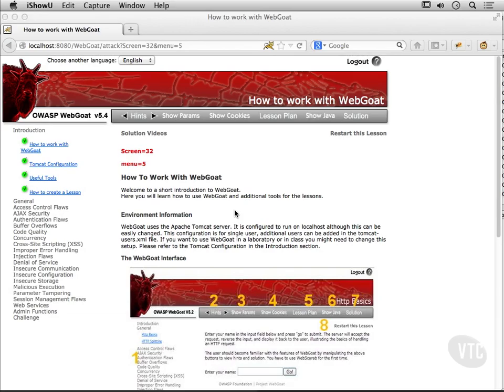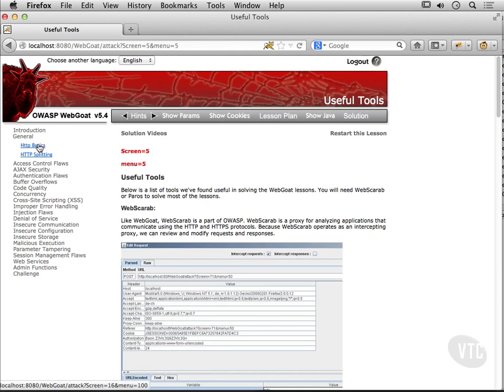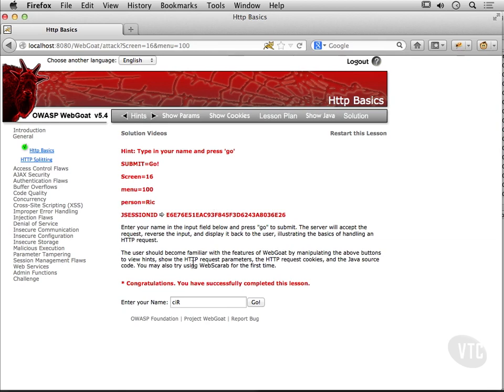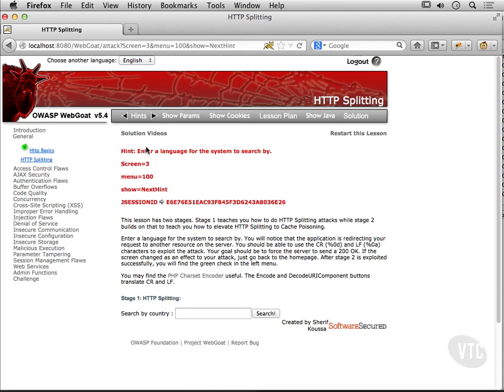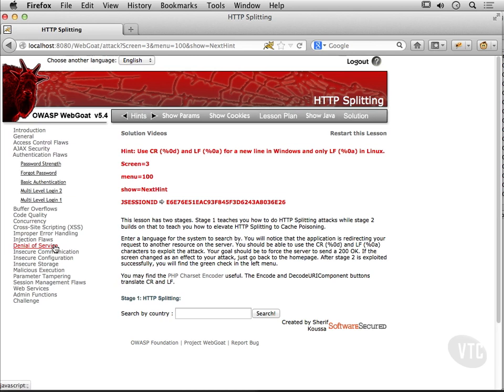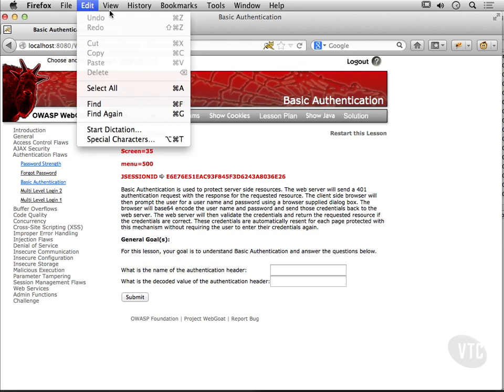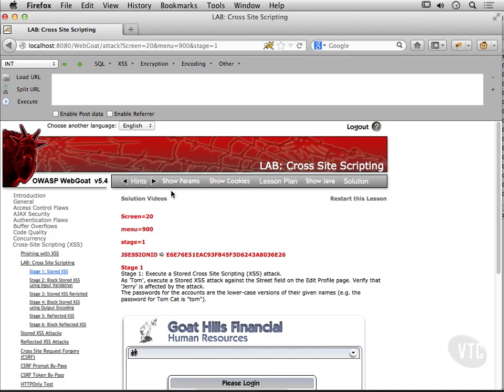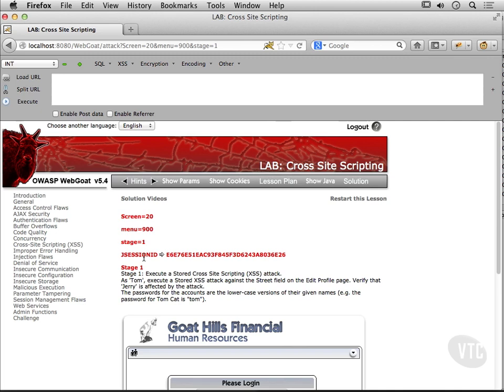moviePlay php rtmp video mazgfkpxohi